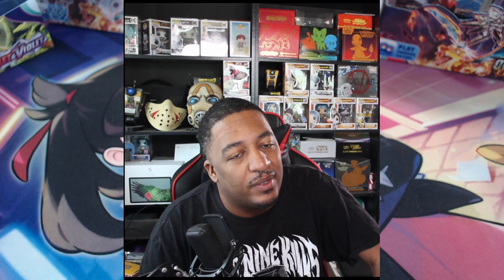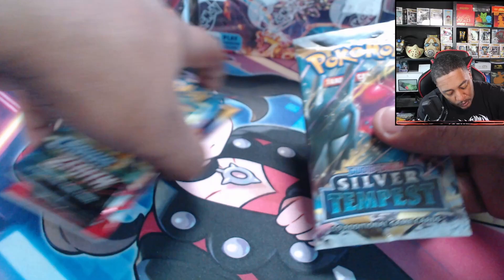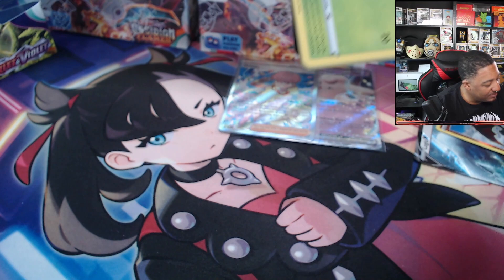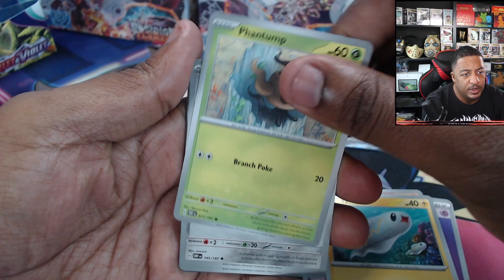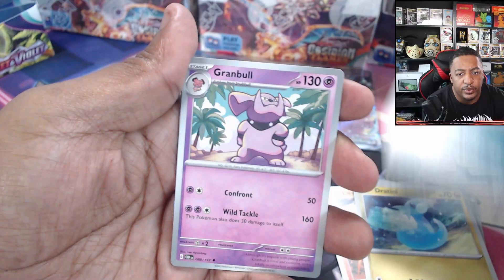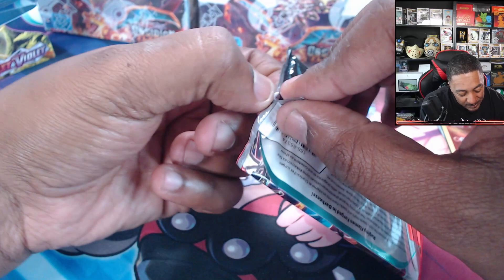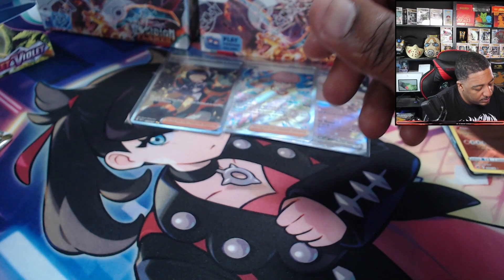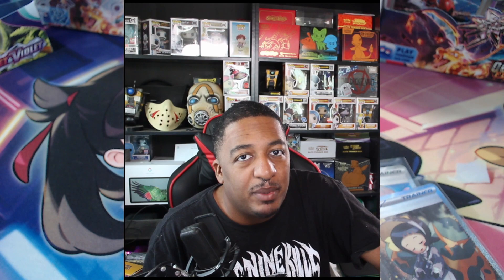Pokemon Mystery Box From Poke Collect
This month is August's Pokemon mystery box. We opened the $100 box from poke collect. See what we pulled. Is it worth it??? Let me know what other mystery boxes you guys have opened!!!

Remember to do somthing great today!